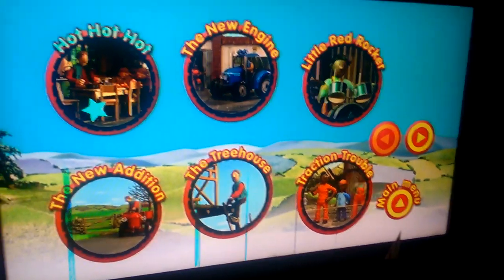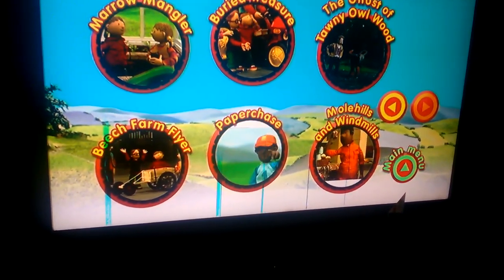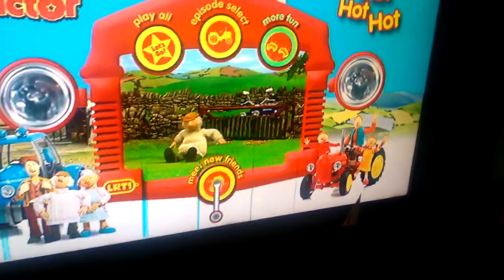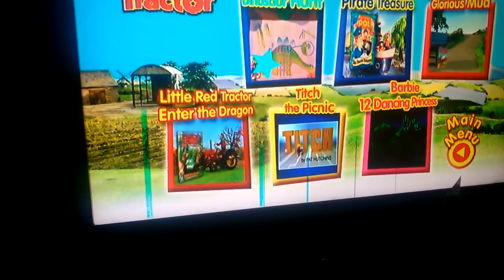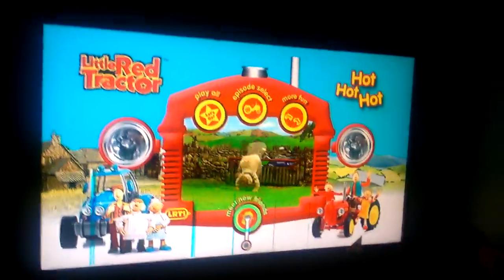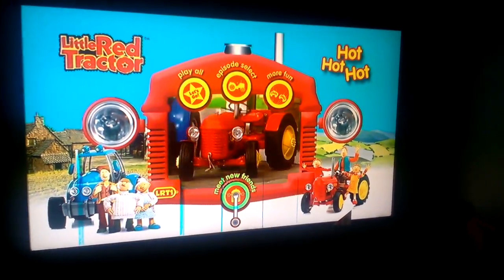Little red tractor hot hot hot DVD menu walkthrough